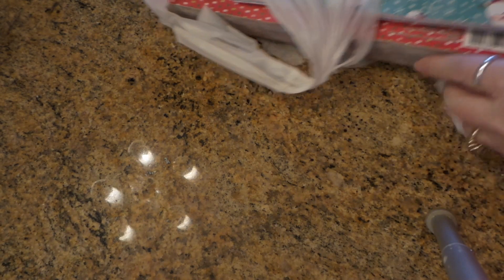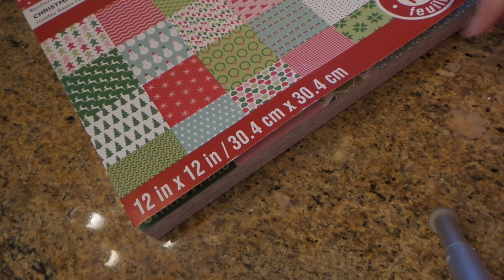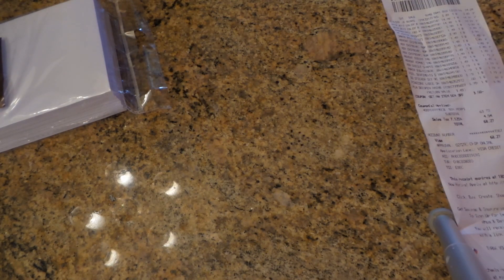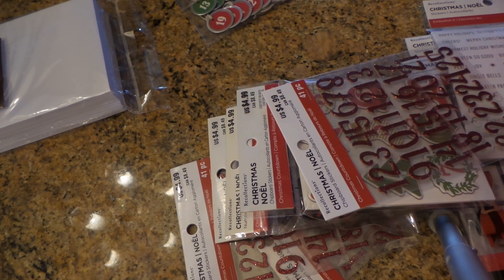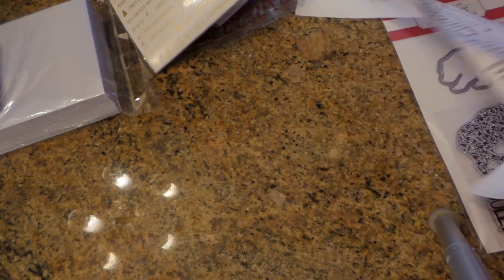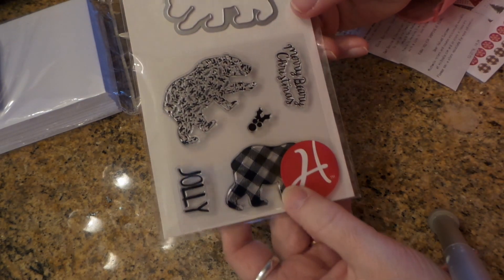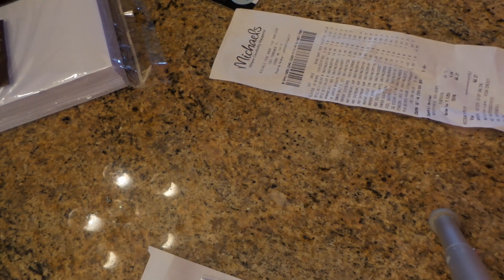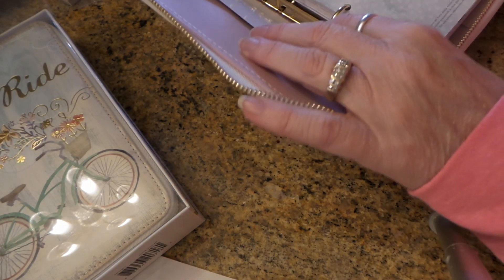Michaels Haul: AFTER CHRISTMAS & NEW PLANNER!